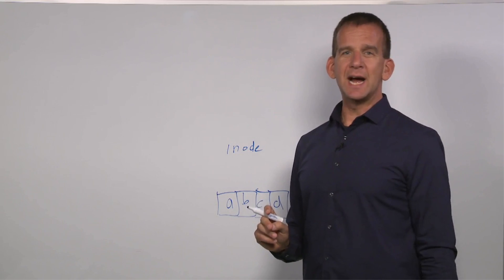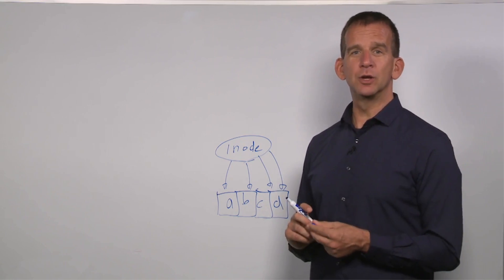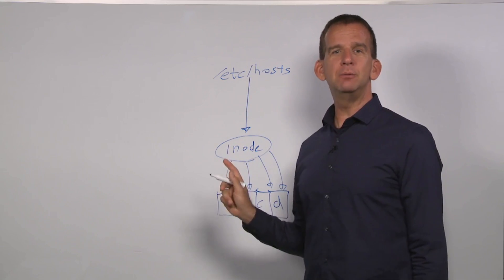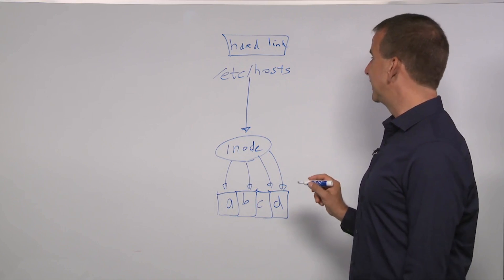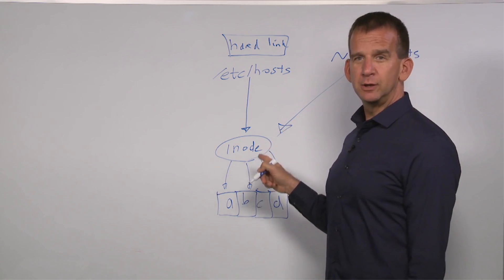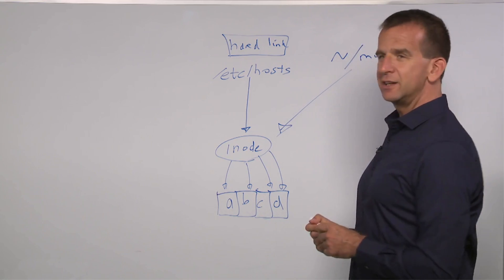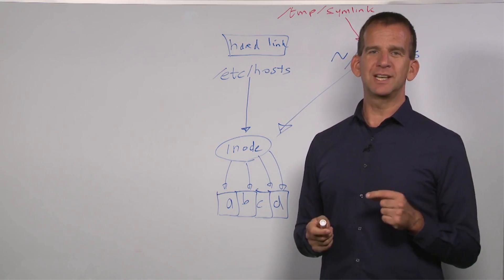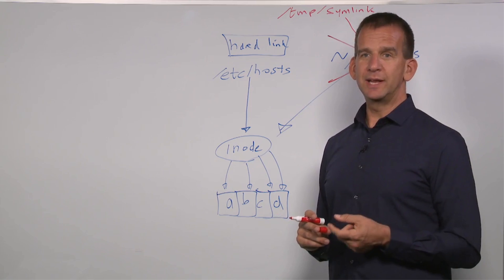Exam 101: Understanding Links & Inodes - Free tutorial from CompTIA Linux+ / LPIC-1 Video Course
In this video you will learn about how the Linux File System is organised in order to understand Hard Links and Symbolic Links.

This video about Understanding Links and Inodes is a free video lesson from the "CompTIA Linux+ LPIC-1 Complete Video Course".

This course prepares you for the CompTIA Linux+ powered by LPI certification, which grants CompTIA Linux+, LPIC-1, and the SUSE Certified Linux Administrator (CLA) certifications, so you can earn three industry-recognized certifications at once.

You can buy the complete course or invest in 1 or more modules separately.